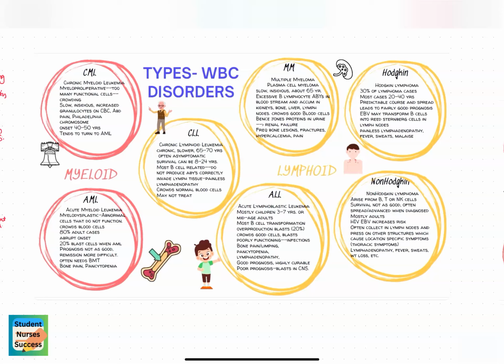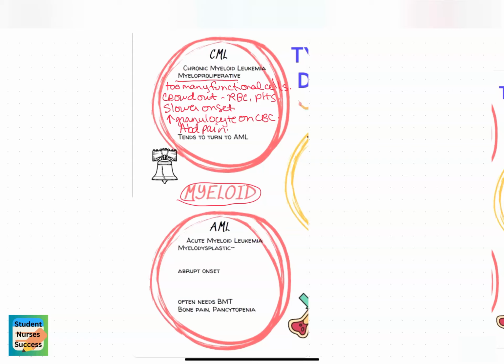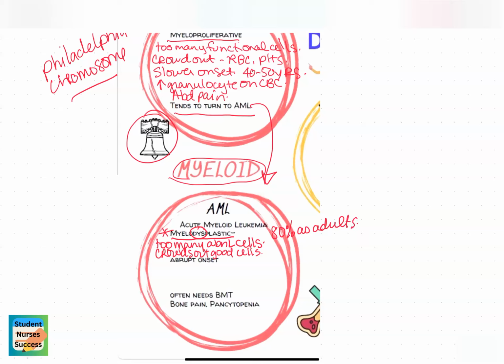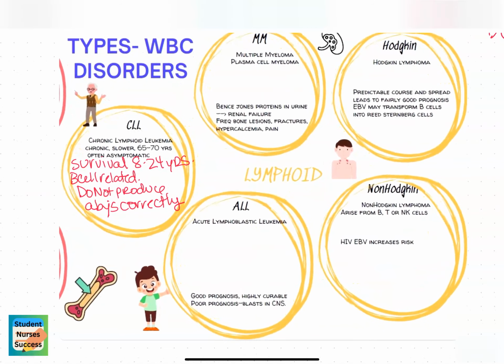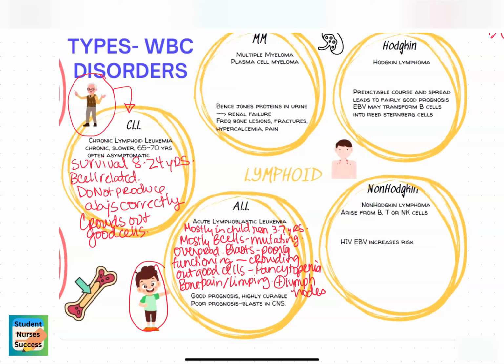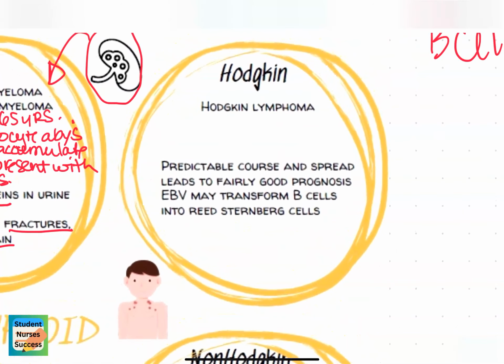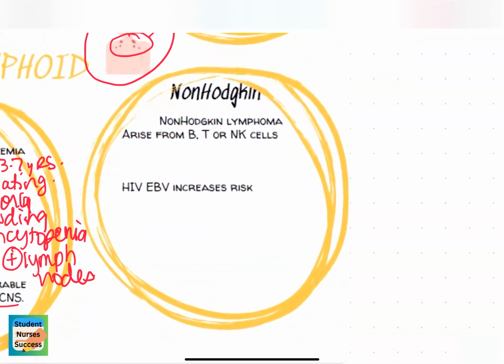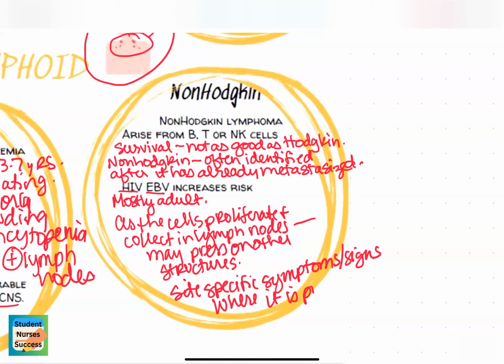WBC Disorders Part 2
This is Part 2 of a 2-part series regarding white blood cell disorders. Learn about 7 common types of leukemia and lymphoma. The video covers CML, AML, CLL, MM, ALL, Hodgkin's, and Non Hodgkin's. Make sure you view Part 1 for the introductory video regarding WBC disorders.